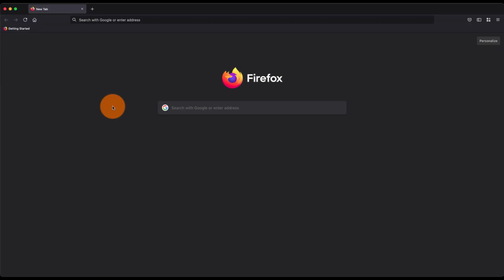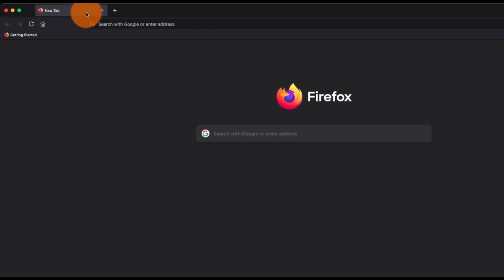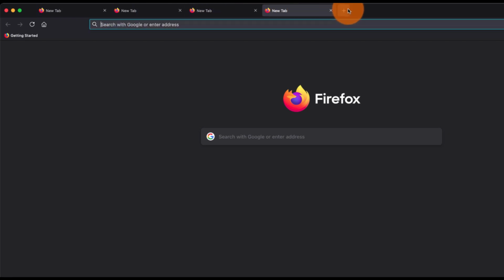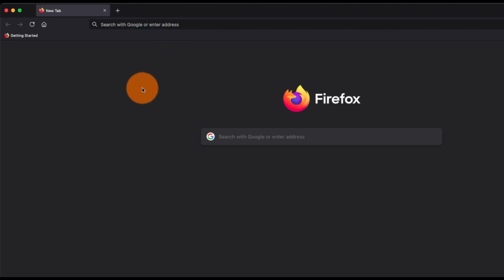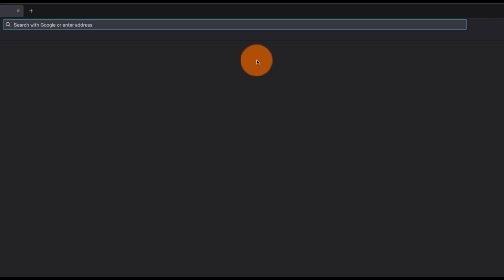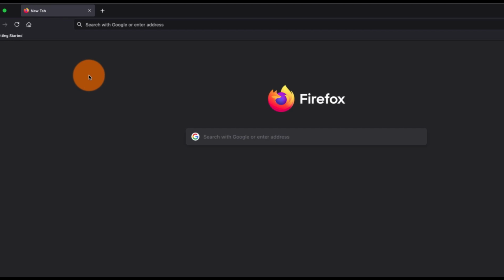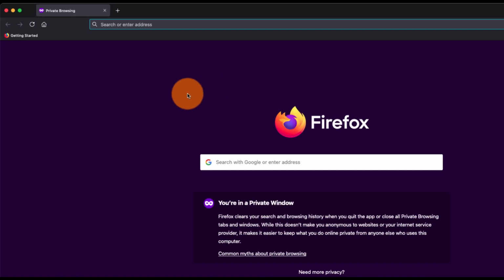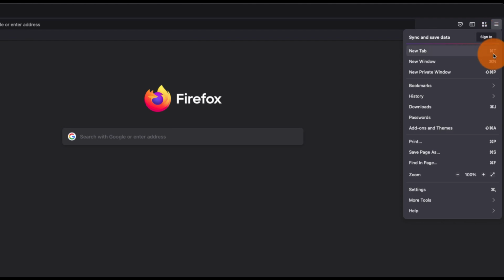How to Open New Tabs Windows and Private Browsing in Mozilla Firefox?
Learn how to open multiple tabs and separate windows in the Firefox browser. You can also start a private browsing mode for incognito browsing without storing information.

Mozilla Firefox can open new tabs and windows for a better browsing experience. It also offers private browsing mode, allowing you to browse without leaving any trace of your history, cookies, or cache.

To open a new Mozilla Firefox tab, click the + button on the window's top-right corner. To open a new tab, use the keyboard shortcut 'Ctrl + T' (Windows) or 'Command + T' (macOS). Once the tab is opened, you can enter a new URL, search the web or open your frequently visited sites.

To open a new window in Firefox, click on the 'File' menu on the top-left corner of the window and select 'New Window'. You can also use the keyboard shortcut 'Ctrl + N' (Windows) or 'Command + N' (macOS) to open a new window.

You can browse the internet using Firefox's private browsing mode without saving your history or passwords. To access private browsing mode, click the three-lined menu icon on the window's top-right corner and select 'New Private Window'. You can also use the keyboard shortcut 'Ctrl + Shift + P' (Windows) or 'Command + Shift + P' (macOS) to open private browsing mode. Firefox will not save your browsing history, cookies, or cache in this mode. However, your internet service provider, employer, or the websites you visit can still track you.